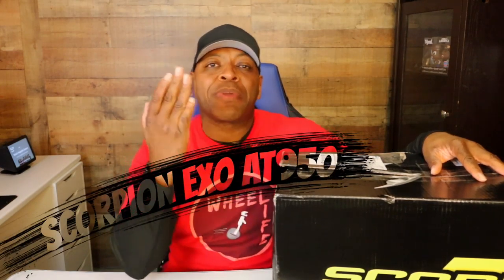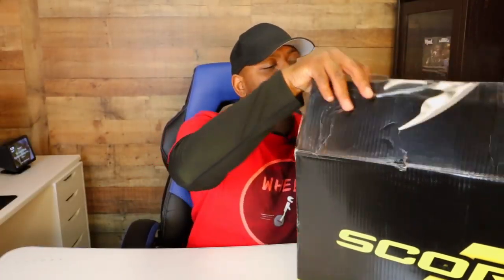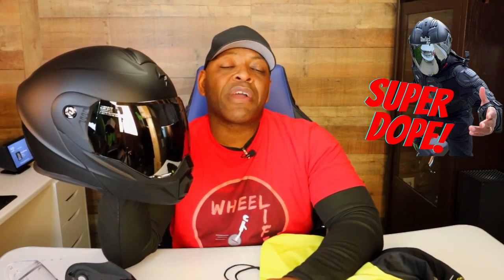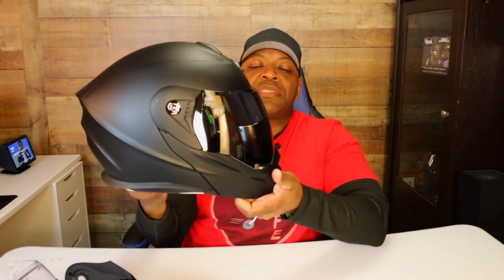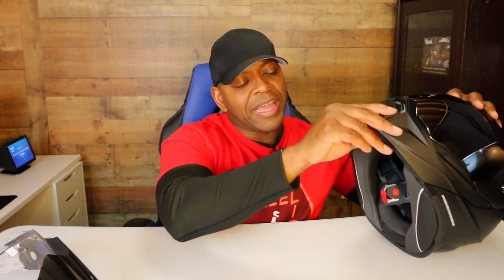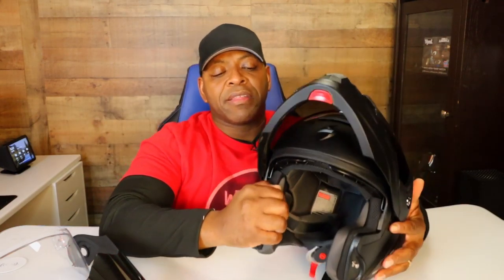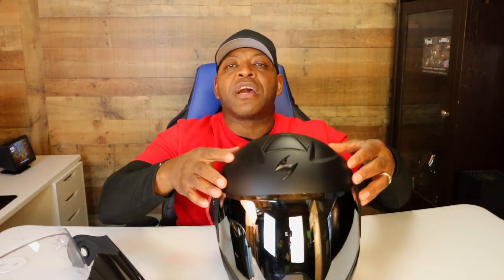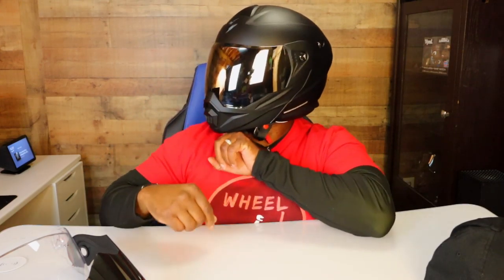Why I Changed Helmets Unboxing The Scorpion EXO AT950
Let's Unbox the Scorpion EXO AT-950 Modular Helmet and Let's talk about why I changed my helmet again.

🦂 Scorpion on Amazon

✅ Chicway Honeycomb/Waffle Pedals
＄$ Save $5 on shipping when you text the code "ThaBlackCobra" to nytarzan on Instagram

Tune in to the Wheel Life Live Stream for the upcoming Bodyguard give-a-way

⚡️ Want an Electric Unicycle for yourself?
If you're in the U.K.

🤳🏾Post your gear using

"No Security" by Hell Nasty (Intro)
“Want it" by Dylan Sitts

***Electric Unicycle Protective Riding Gear
EUC Power Pads
EUC Lean Pads
Demon Podium Helmet
Wrist Guard
Others Sugget.….

Insta 360 One X on Amazon

You can always use

Category
Science & Technology